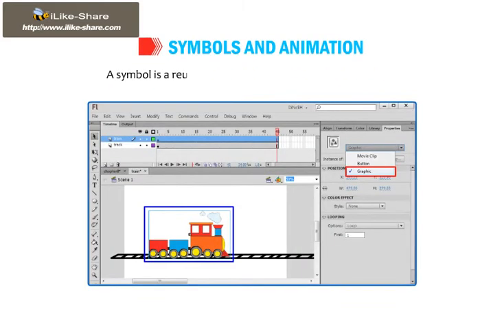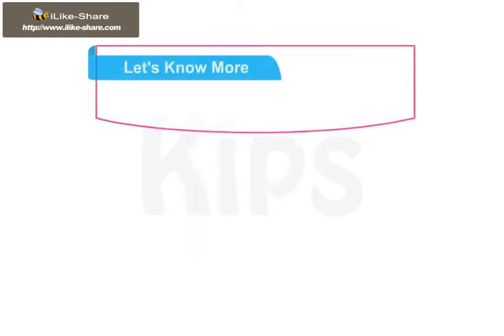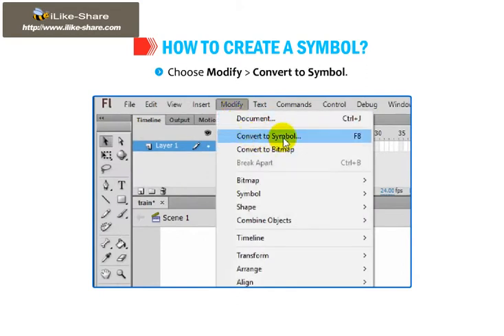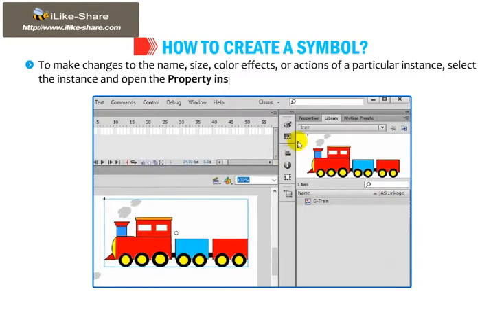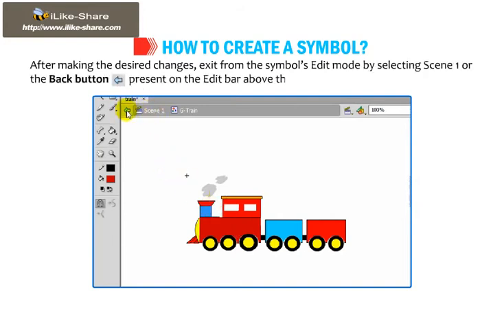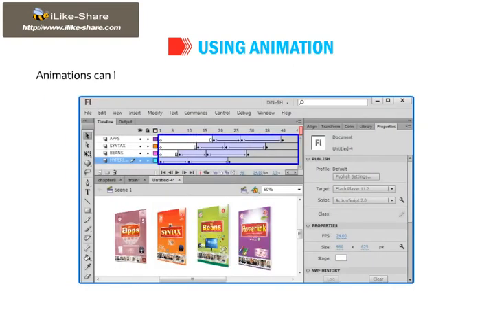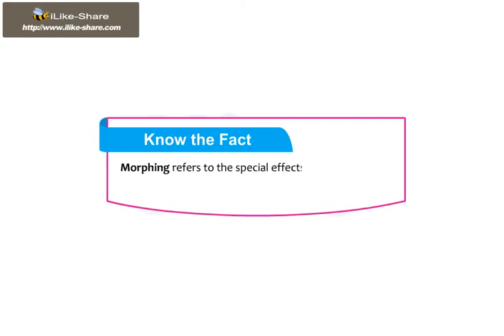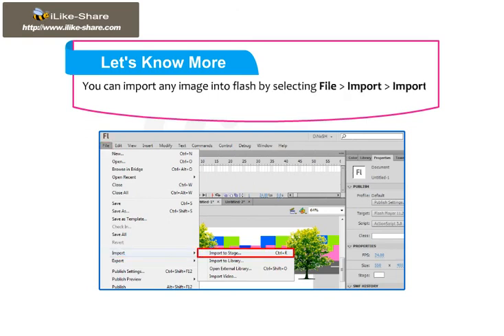CLASS 06 chapter8 Working with Flash CS6